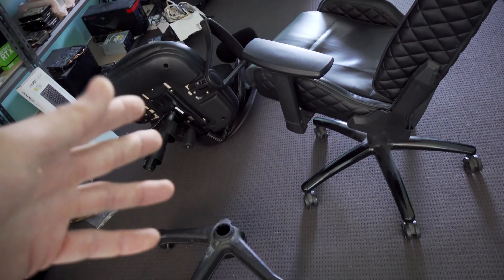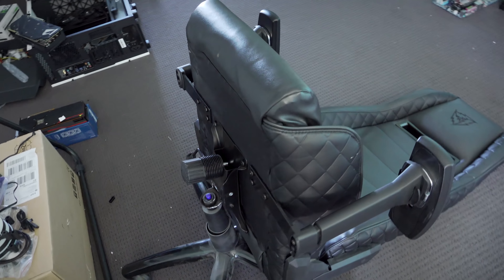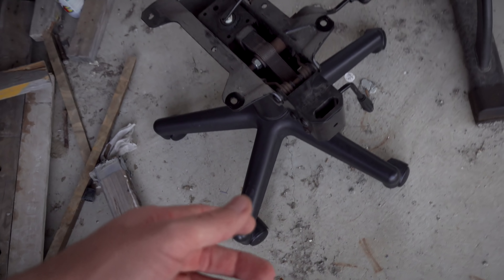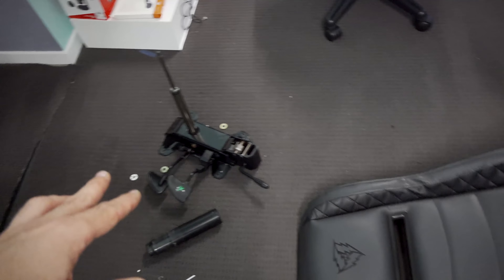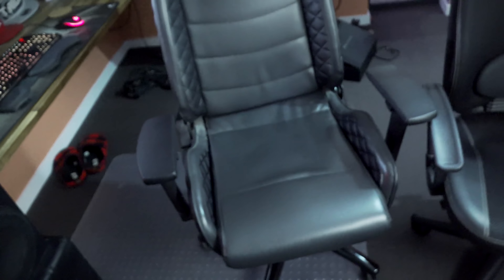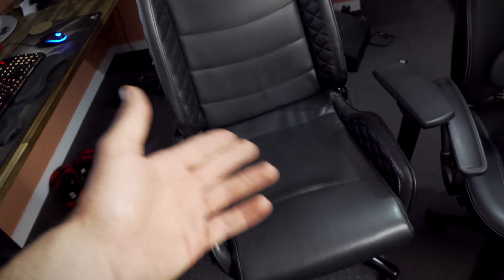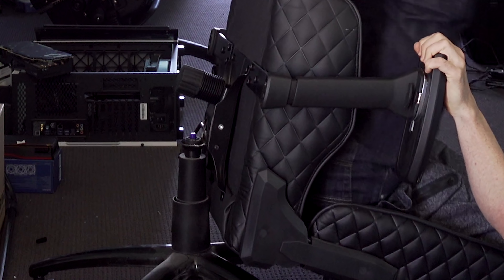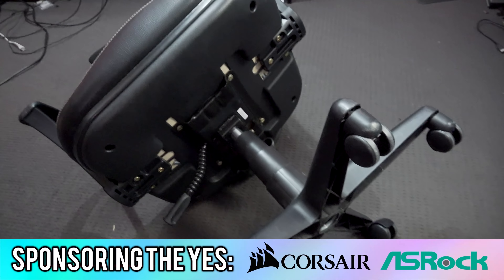How to Fix a Broken Gaming Chair for CHEAP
So when two chairs broke down within literally 3 days of each other, I then couldn't just 'use another chair' as I had no chairs left to use.  So in need of a quick but sure fix, I went on good 'ol gammtre and found a sturdy looking office chair for $10 AUD (about $7 USD) and used the not only the base stand from that, but also the gas strut and core plate to attach to the other chair and fix two chairs in one go!  The Second fix however is more difficult, so you may need a drill and some self tappers to get that fixed.